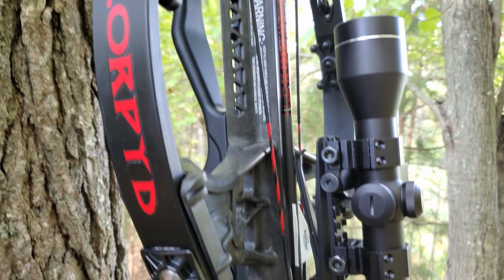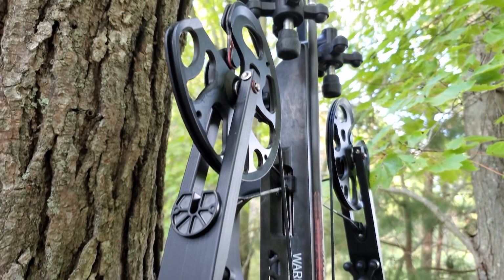What is WRONG with our CROSSBOW LIMBS? (Breaking Limbs, Ep 1)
Why do crossbow limbs break? In this FIRST episode of our Breaking Limbs series, you'll meet several people who helped me understand the whole topic. Here we interview Mark Beck, a crossbow design engineer, David Wilkins of Wyvern Creations, and our Friend Darren Cummings, an engineer and hunter from Hunting Science Explained on YouTube. More from these three fellows and others in future episodes of this series!

Wanna hear the whole interviews? Check out the Death by Bunjie podcast, Talking with Bunjie! It's available on deathbybunjie.com or on the podcast app of your choice.

This channel is about my love of the crossbow, hunting, and the outdoors. I hunt exclusively with the crossbow. I love it and I aim to help you love it, too!

and sign up for our FREE email newsletter--you can cancel at any time! Also, check out the Gear Page on deathbybunjie.com. If you buy from Amazon.com using one of those links, Death by Bunjie receives a small referral fee and you DO NOT pay more! How cool is that?

Bunjie (The O.B.) is a 2010 Excalibur Axiom Crossbow. After a decade of killing deer, hogs, squirrels--you name it!--with the "stock" 20" Easton Firebolt arrows, Bunjie experimented with heavy arrows during 2020 but has since decided to hunt with 20" ProFlight arrows from Easton, for a total arrow weight of just under 400 grains when tipped with a 100 grain Rage Crossbow Hypodermic Broadhead. This keeps ol' Bunjie around 300fps. Is Bunjie retired as of 2021?

Bunjie, Jr., is my daughter Genevieve's crossbow, an Excalibur Micro Suppressor 355. She also shoots ProFlights (16.5" variety) with a 150 grain Rage Trypan Crossbow Broadhead, for a total arrow weight around 415 grains. This crossbow was a much appreciated gift from a Friend of Bunjie, and it changed Death by Bunjie forever by inspiring Genevieve to become a part of it as a second-generation crossbow hunter, and it also convinced me there is a benefit to a newer, faster crossbow (see our 2020 Maryland Doe Hunt).

Bunjie III (or Bunjie '21, Bunjie 3.0) is a 2021 Scorpyd Deathstalker, the result of trying various models and looking at dozens of them online for characteristics I liked. It is, in fact, another gift from a different Friend of Bunjie, which goes to show how important Friends of Bunjie are to this channel and what an impact they can have. Although I really liked what I saw online, I would not have even tried a Scorpyd given that no shops near me carried them. This was sent to me new, free of charge...with the only stipulation being that if I didn't like it, I would send it back to that FOB. After spending some time with it, I am convinced it is, in fact, the right crossbow for me in 2021, and I look forward to showcasing this crossbow in future videos.

Once again, this channel is about my love of the crossbow, hunting, and the outdoors. I hunt exclusively with the crossbow. I love it. Sure, like a lot of kids, I started hunting with a good ol' Model '94 Winchester .30-30 back in the 80's, but drifted away from hunting when I went off to college, law school, and started a family. As my daughter got older, I regained my interest in the outdoors, and I consider myself lucky to hunt on the same property today that I hunted on as a kid. I got the Excalibur Axiom crossbow in 2010 and I haven't looked back. This channel is the result of combining my interest in filming and hunting...

...and music, too! My related channel, Yankee Militia, showcases my music. Some of the music is hunting-related, so check that out, too! The soundtrack for this channel is provided by my band, so the two are intertwined. A third album is in the works.

All Hail Bunjie!
--Rich Wilson, Death by Bunjie